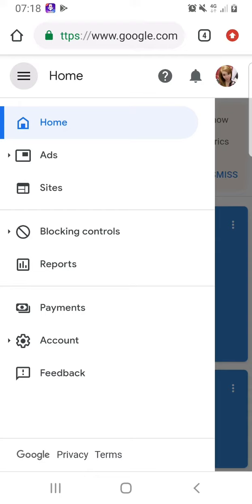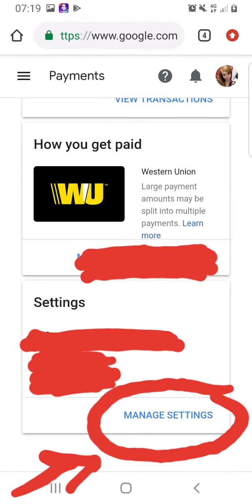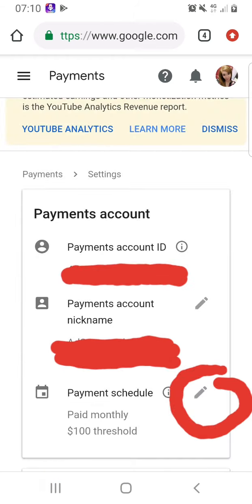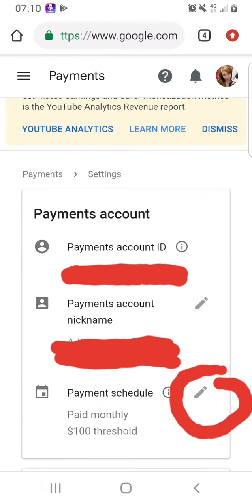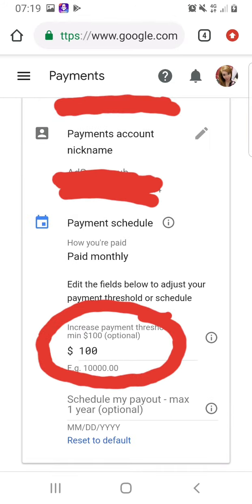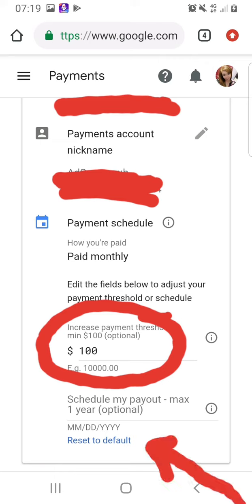AUTOMATIC PAYMENT PENDING BY ADSENSE WATCH HOW TO RESOLVE THIS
check how to resolve this issues watch this till the end and you will be able to get your money right away.